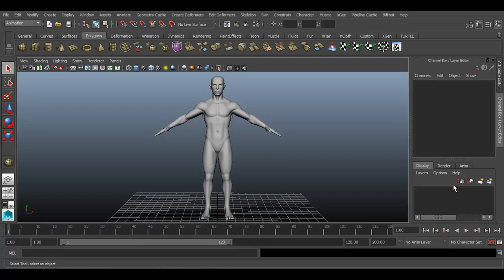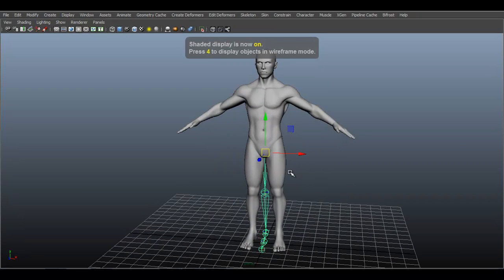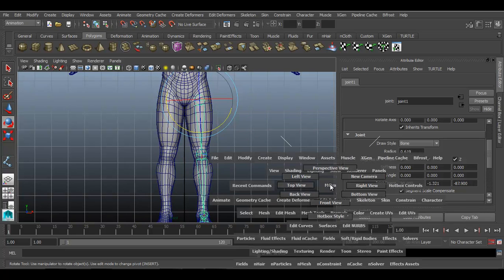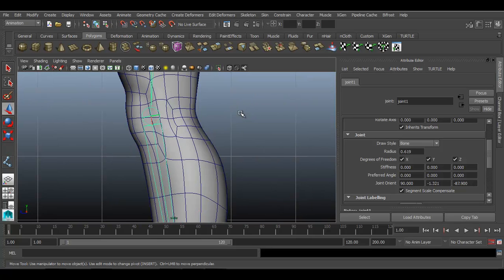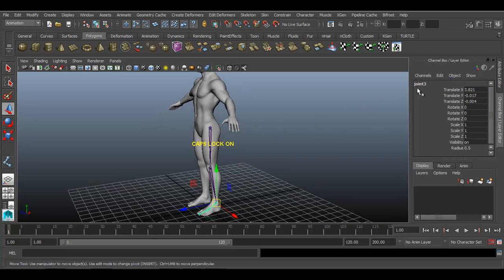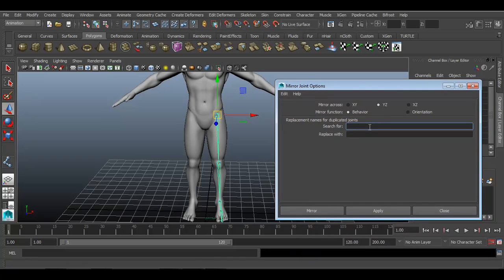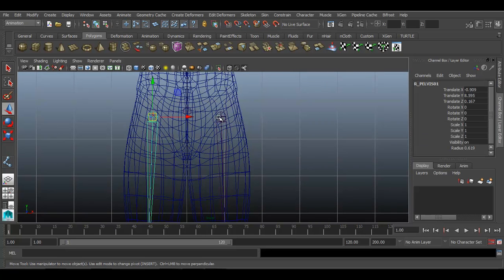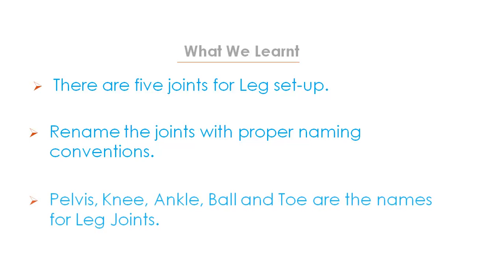Biped Rig Set up In Maya - Part 01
This video describes the procedure to create leg joints for Biped character in Maya.